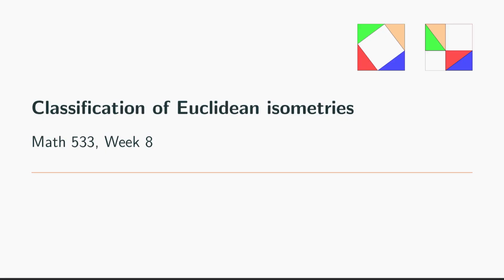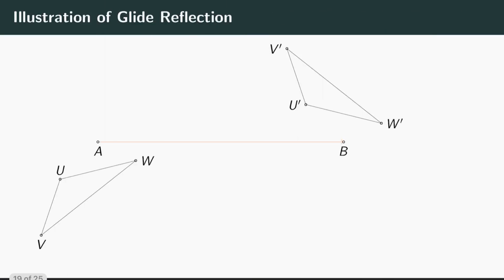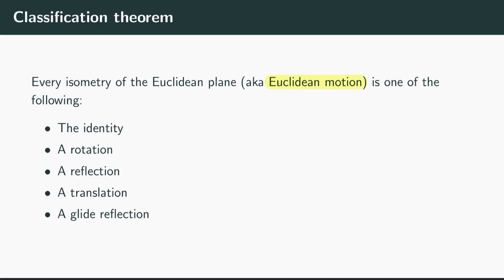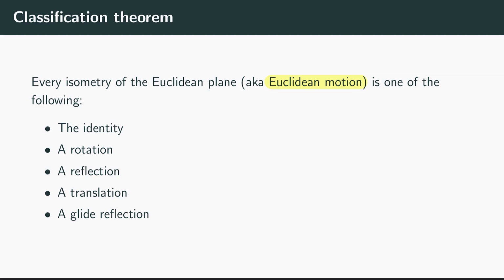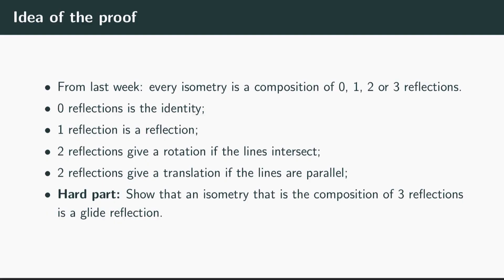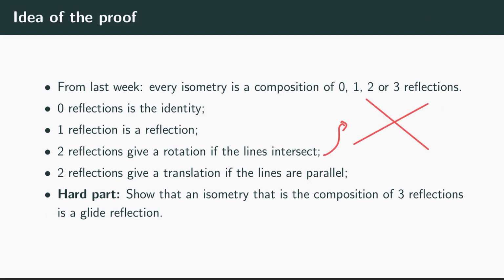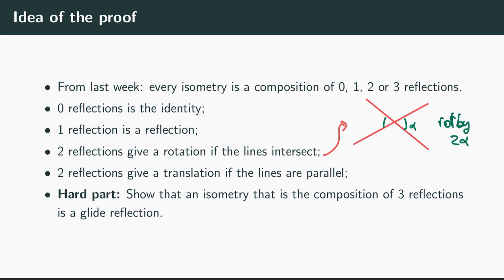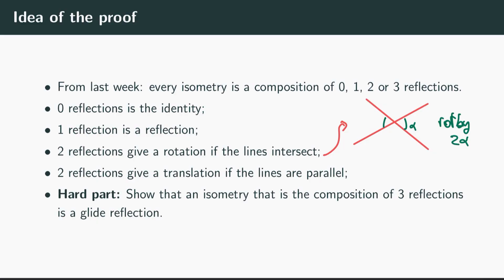Math 533, Fall 2025, Week 8: Classification of Euclidean Isometries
In this video, we define a glide reflection (as a composition of 3 reflections). We then state the classification theorem for Euclidean isometries (also known as Euclidean motions).
We sketch the idea of the proof of the classification theorem, though we just skip over the hard part of the proof.

0:00 introduction
0:28 definition of Glide Reflection
1:54 statement of classification theorem
4:10 sketch of proof
7:39 goodbye